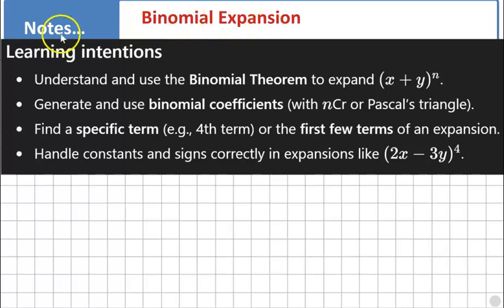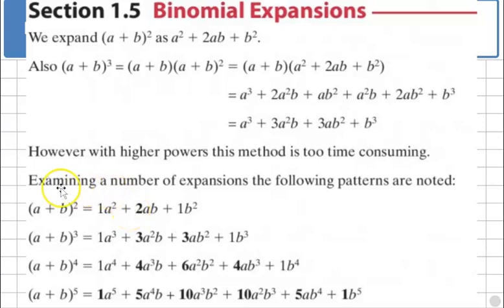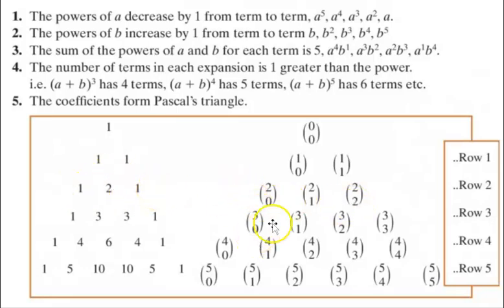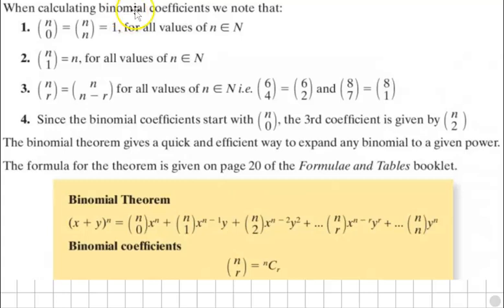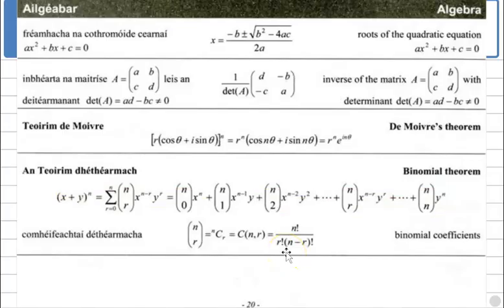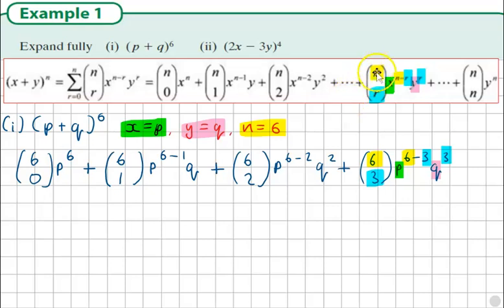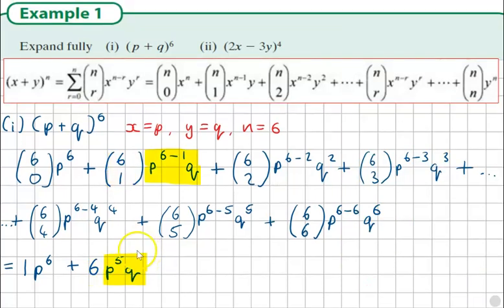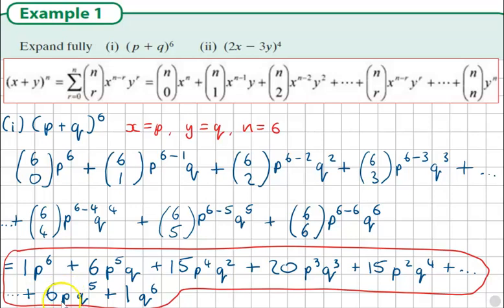LC HL TT4 Binomial Expansion PART 1